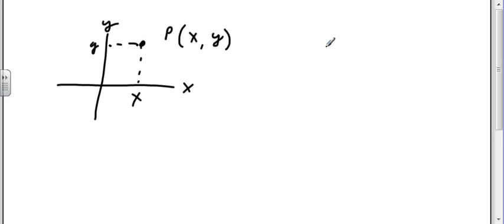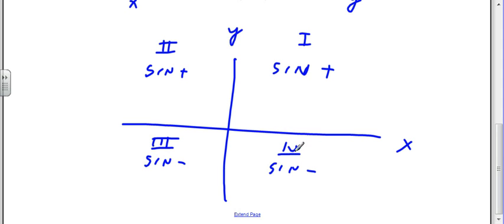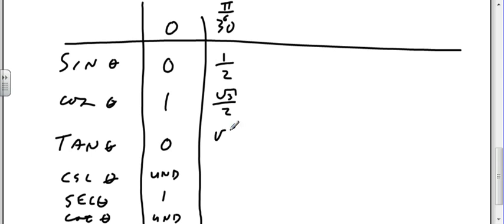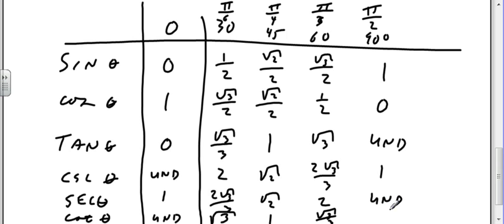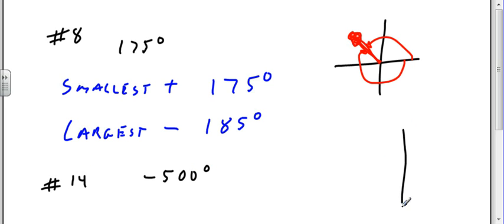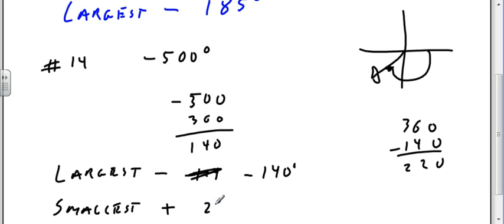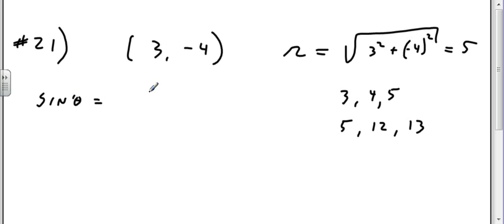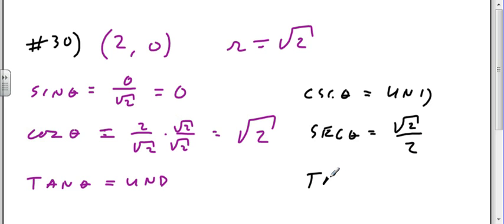Tech Math II Section 10 1